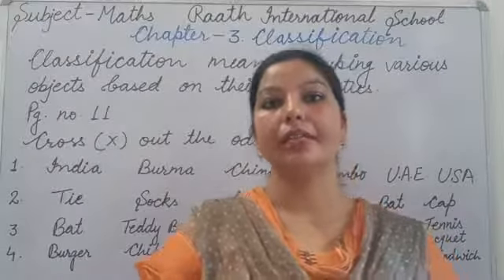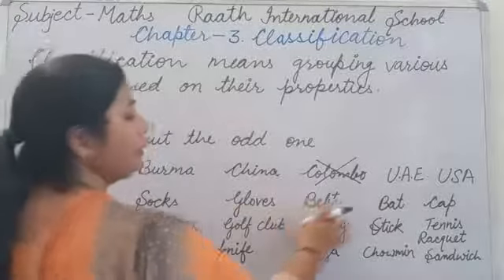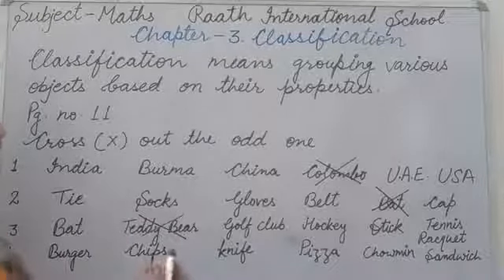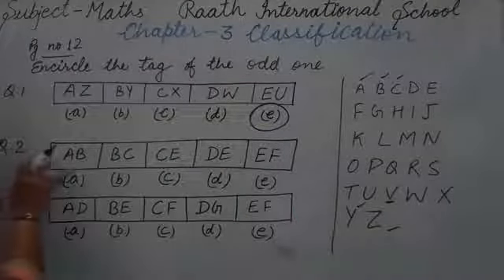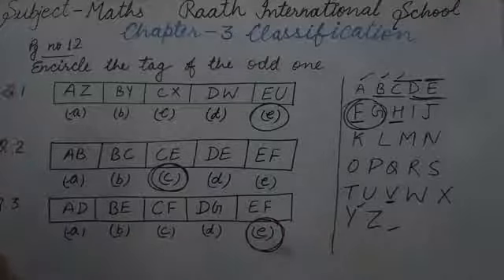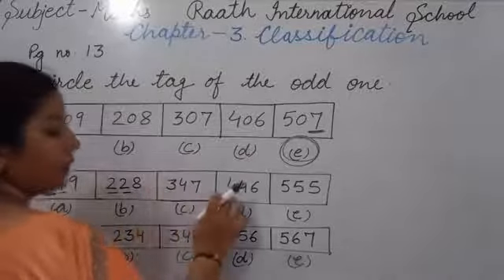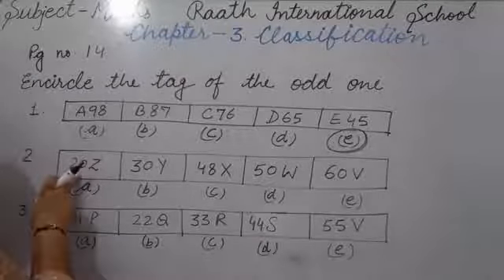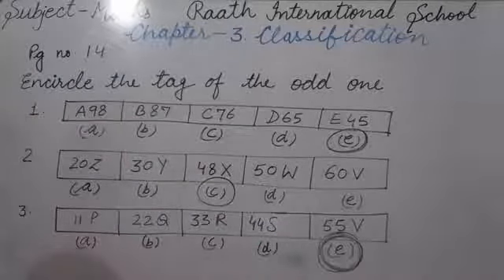Class - V Aptitude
Chapter - 3. Classification